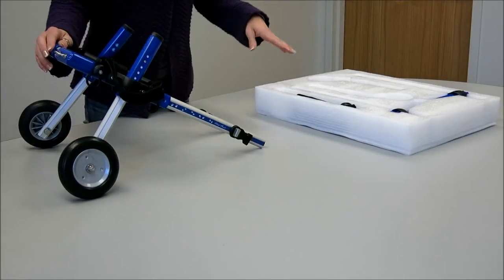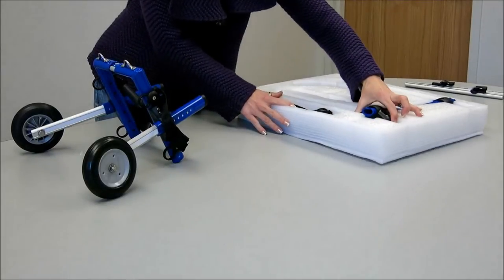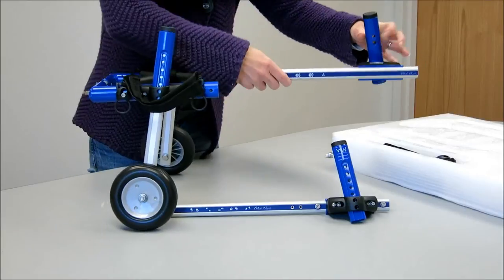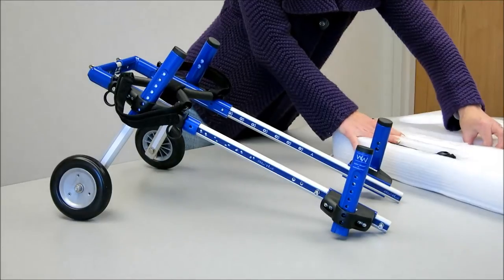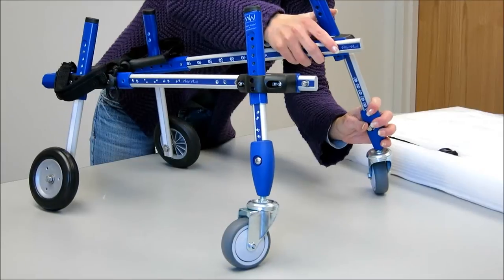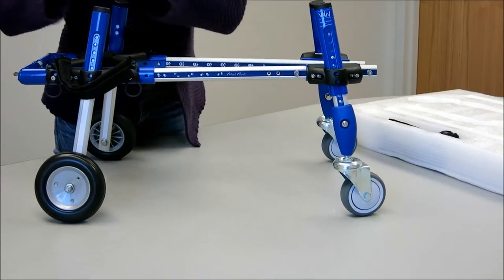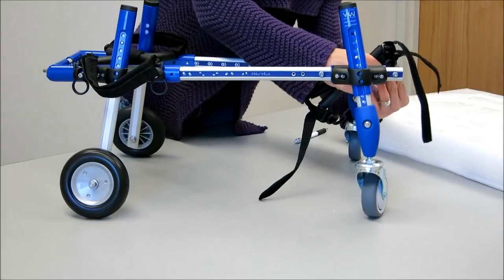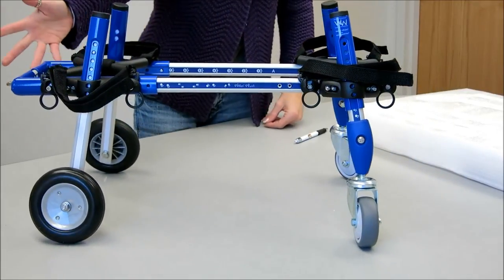Small Front Wheel Attachment to the Walkin' Wheels dog wheelchair - Assembly Instructions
How to assemble the Small front wheel attachment to the Walkin' Wheels Small Dog Wheelchair. In this video, she refers to the small wheelchair as the "mini" (there was a name change).